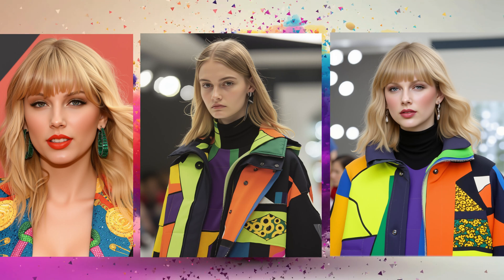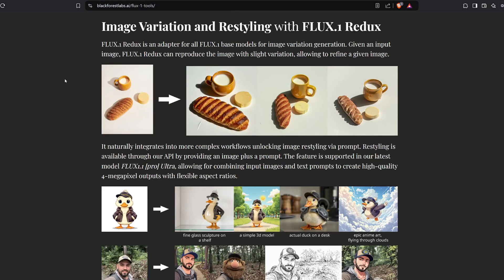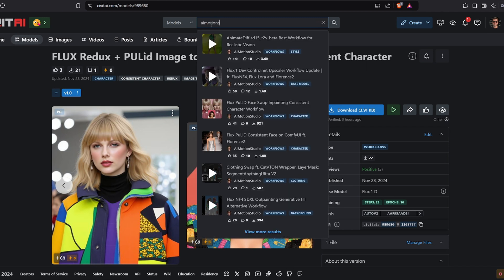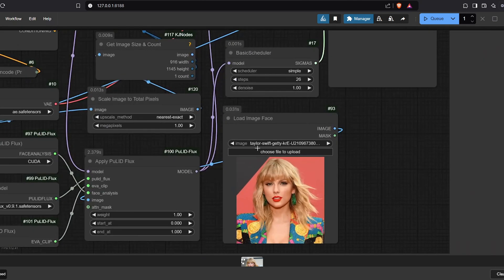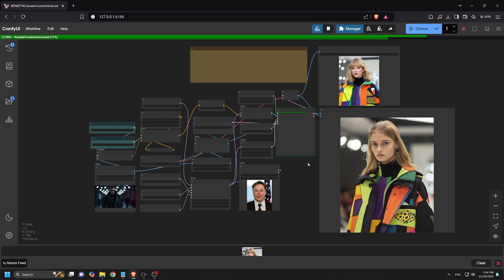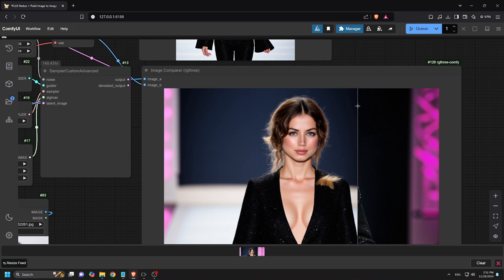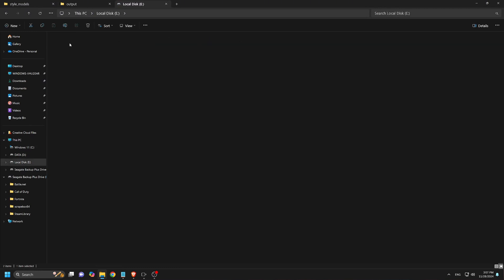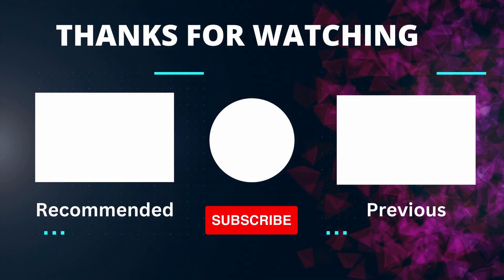FLUX Redux + PULid Image to Image Face Swap Consistent Character ComfyUI Workflow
Welcome to AI Motion Studio! In today’s tutorial, we’re diving into the revolutionary FLUX Redux + PULid Workflow for consistent character face swapping using ComfyUI. This cutting-edge process allows you to effortlessly create identity-consistent and visually diverse images by combining the powerful features of FLUX Redux and FLUX Pul ID.

What You'll Learn in This Tutorial:
FLUX Redux Overview: An adapter for FLUX.1 base models, enabling refined image-to-image generation with controlled variations for restyling.
FLUX Pul ID Explained: A method to generate images based on a single reference image, preserving key facial features while varying style, clothing, or background.
Combining the Power of Both: Learn how FLUX Redux ensures visual diversity while FLUX Pul ID maintains face consistency for refined outputs.
Why Use This Workflow?
By merging FLUX Redux and FLUX Pul ID, this workflow is perfect for:

Artists and creators looking for consistent character designs.
Advertisers needing identity retention across campaigns.
Anyone wanting to experiment with advanced AI-driven face swaps.
Key Steps Covered:
How to download and install the necessary models:
FLUX 1 Redux Dev Model
SIG CLIP Vision Model
PulID Flux Model (new version)
Setting up ComfyUI and handling potential errors (e.g., the "transformer options" issue).
Step-by-step demonstrations using reference images like Taylor Swift, Elon Musk, Ana de Armas, and Gal Gadot.
Whether you're experimenting with male or female subjects, this workflow ensures your outputs are visually appealing and remarkably consistent.

Download Links and Resources:
Workflow: Available on Civit AI. Search "AI Motion Studio" for the latest version.
Models: Direct links provided in the video description.
Error Fixes: Detailed troubleshooting steps included for common issues.
If you're passionate about AI art, character design, or just want to explore face swapping with unprecedented precision, this is the tutorial for you. Plus, we’ve made sure to break down the process into simple, easy-to-follow steps.

💡 Pro Tip: Watch till the end for tips on troubleshooting errors and optimizing your results!

Don’t Forget!
If you enjoyed this video and found it helpful, please:

SHARE this tutorial with fellow AI enthusiasts!

Install Flux PuLID before you continue with this tutorial 👇🏻